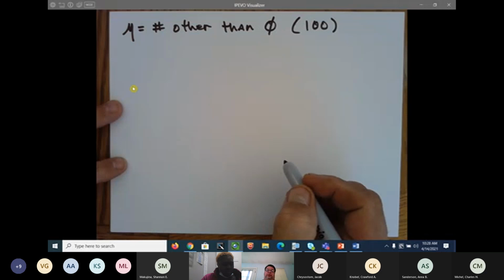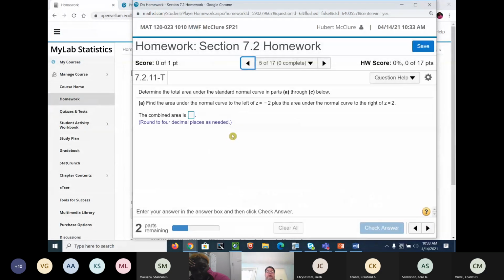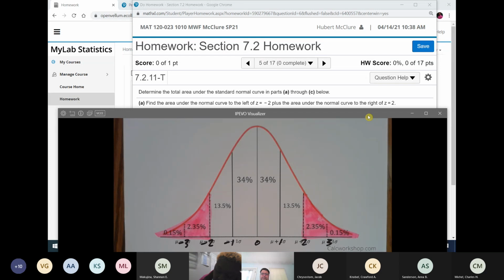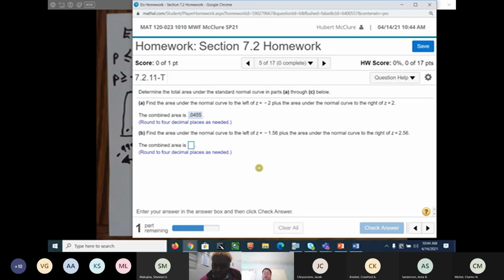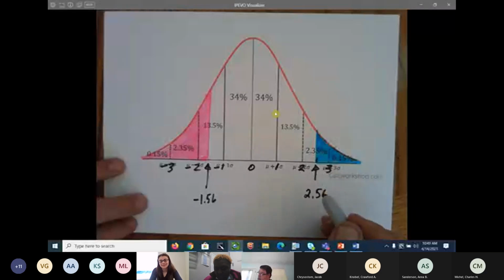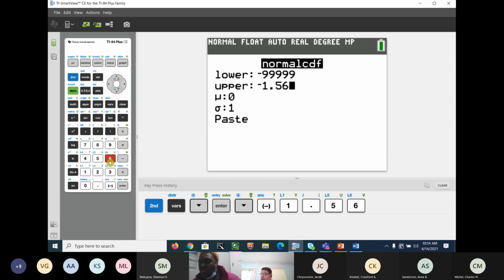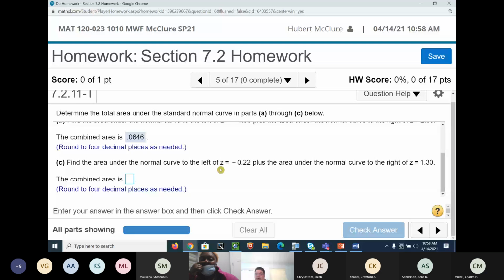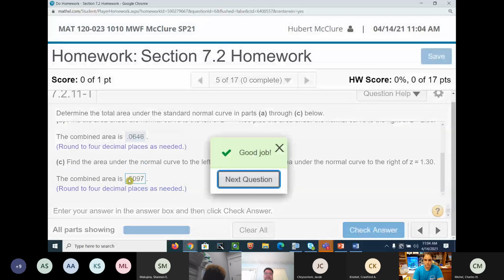MAT 120 23 4/4/21 more 7.2